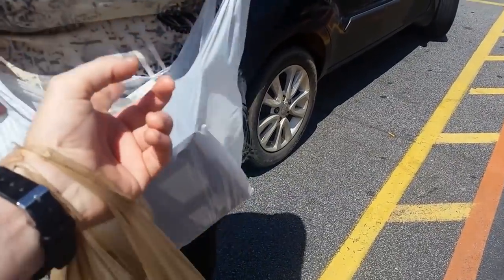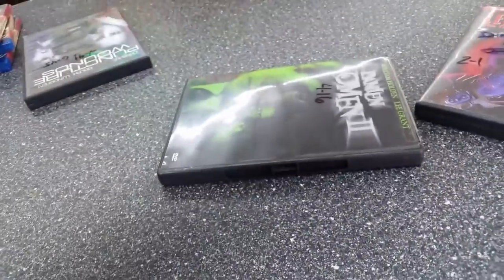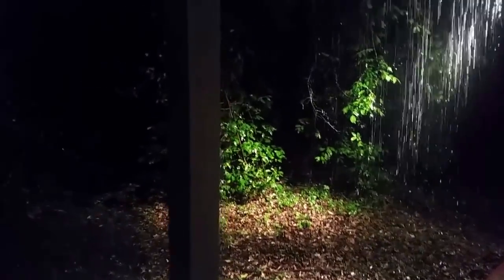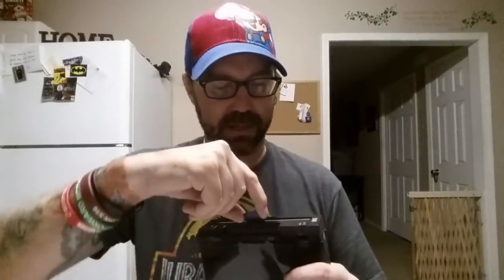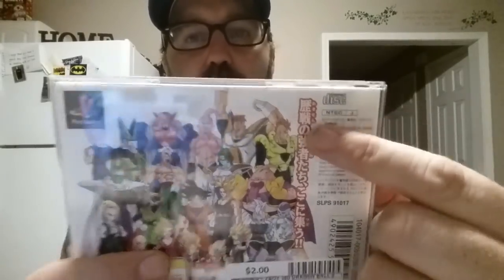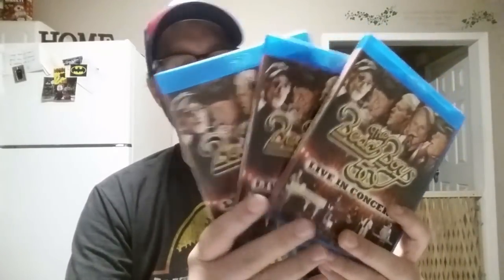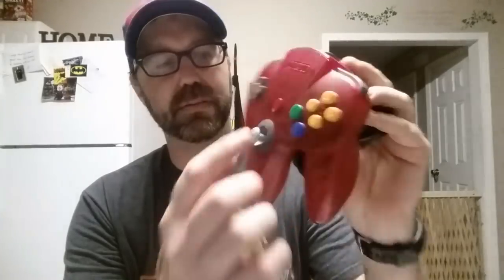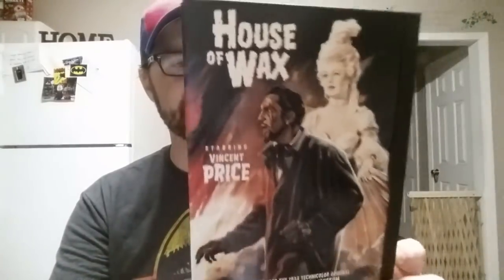Live Video Game Hunting Ep. 33 - Making Good On A Promise!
I'm a BIG collector of all things Batman and have just recently got back into video game hunting as of October 2017. This channel will be dedicated to my finds from Goodwill, thrift stores, yard sales, garage sales, flea markets, pawn shops, LetGo, OfferUp, eBay, Mercari, and Facebook Marketplace.

If you'd like to send me anything, or work out a trade, here's my address:

My eBay Store: